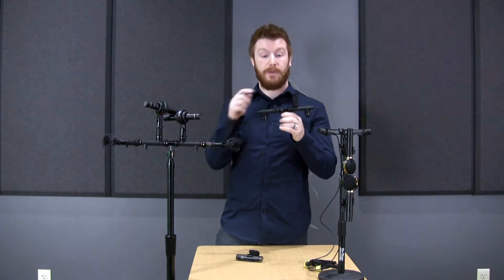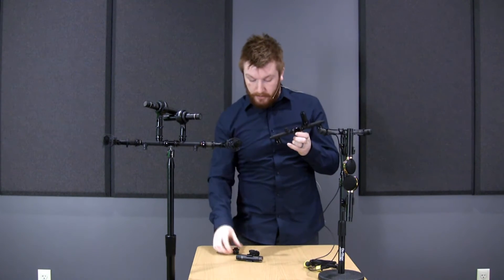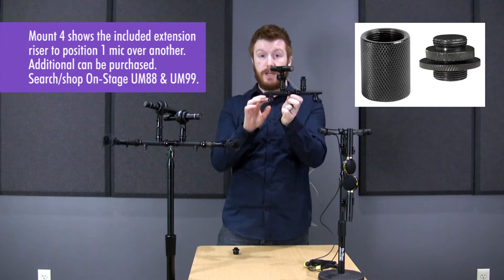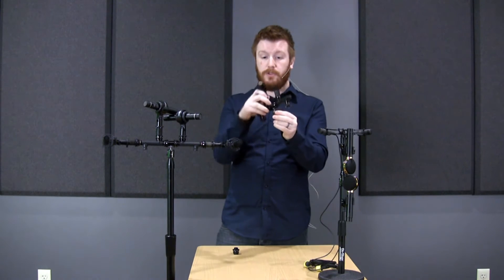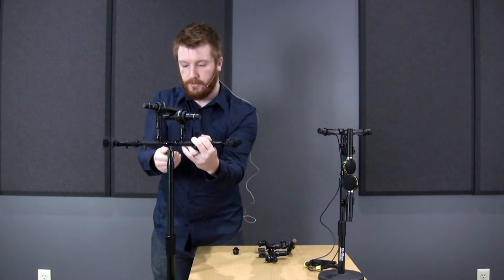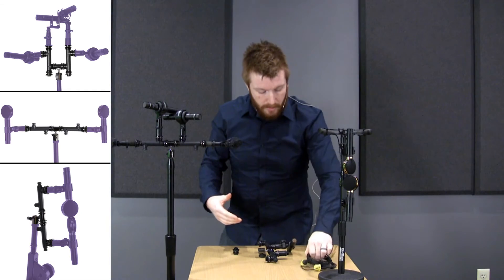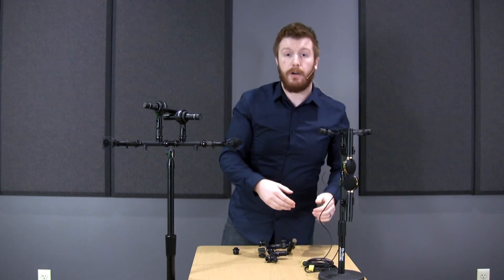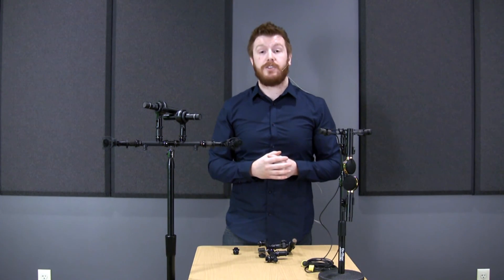MY800 Quick Release Mic Stereo Bar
The On Stage MY800 is a versatile stereo miking bar that be orientated horizontally or vertically. Unlike competing bars, the MY800 can hold up to 6 microphones at a time. Techniques such as X-Y, O.R.T.F., N.O.S, DIN and wide A/B can all be achieved making a 6 mic stereo array. This can be handy when wanting to compare different techniques from the same vantage point. The bar can be un-assembled for compact transport & storage. It includes a riser for positioning one mic over the other and 4 quick release 5/8” mounts. Additional mounts can be purchased separately.